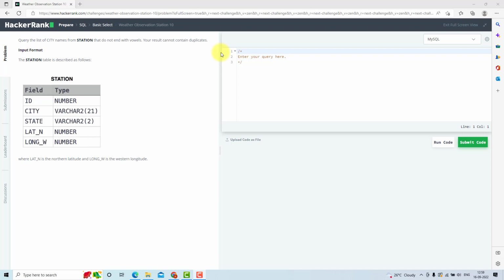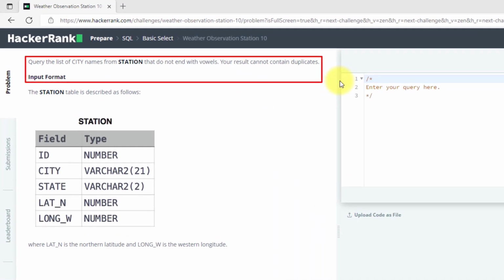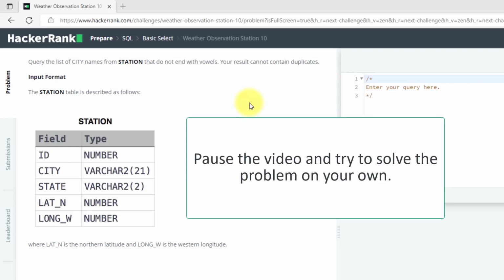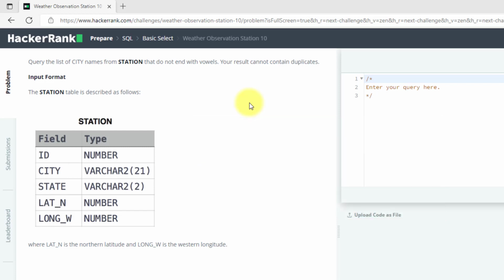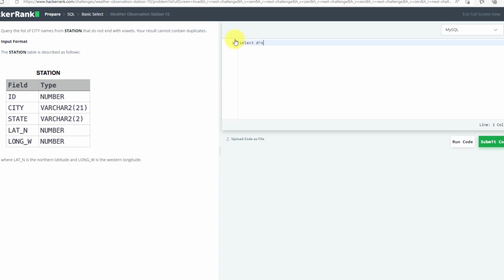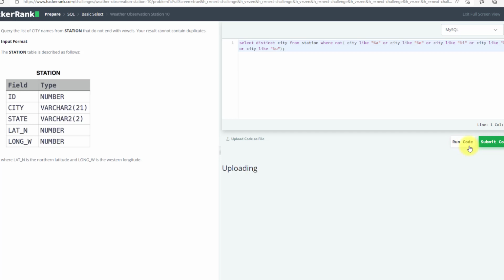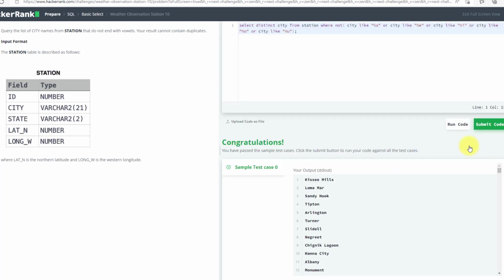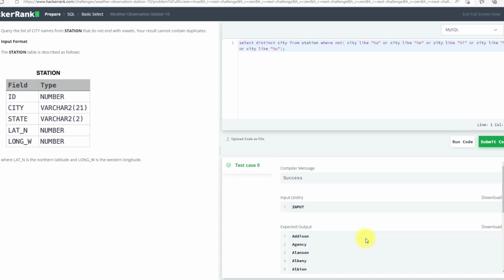Hackerrank Weather Observation Station 10 solution | Start-Tech Academy